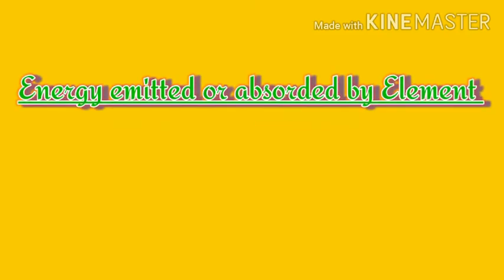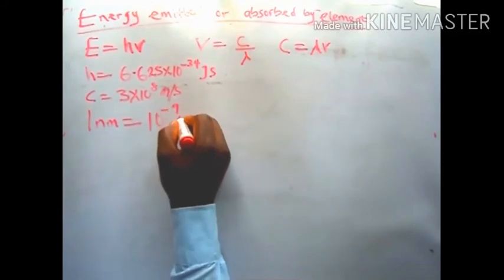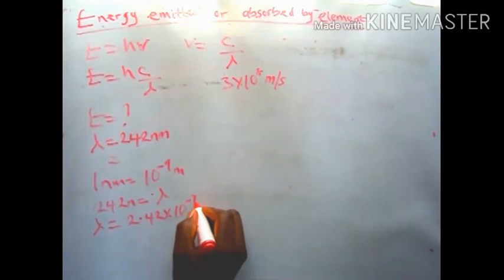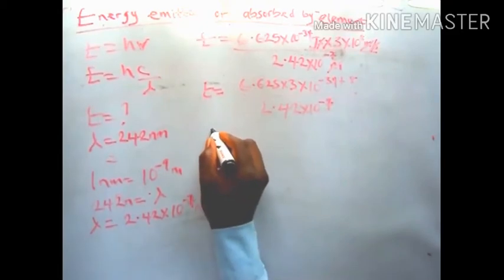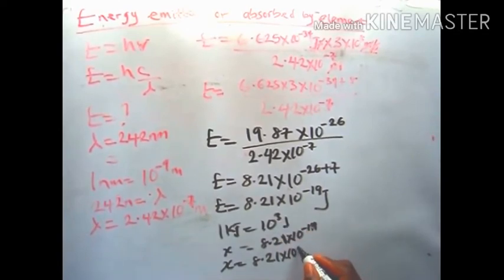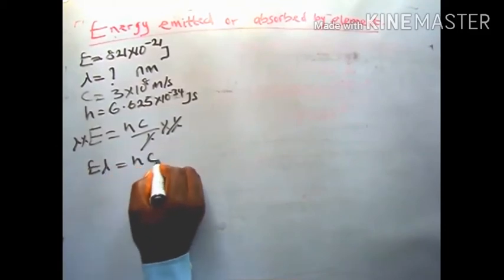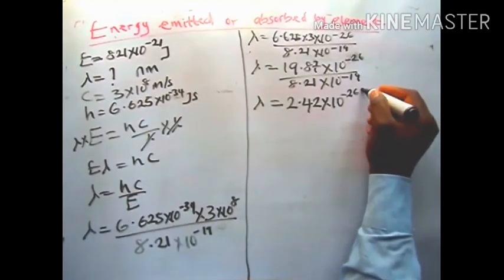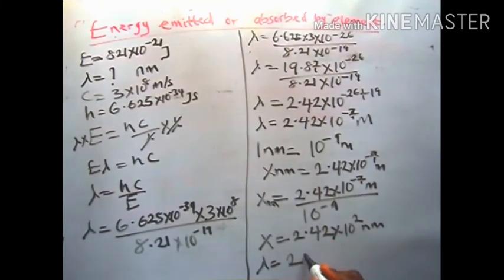Energy emitted or absorbed by element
Do you have problem calculating the quantum energy of an element? Then this viideo is made for you. In this video, you will learn how to calculate energy giving you answer in KJ or J and wavelength giving you answer in nm.